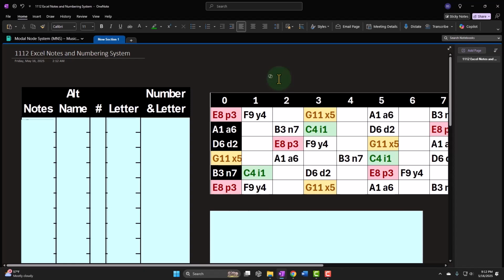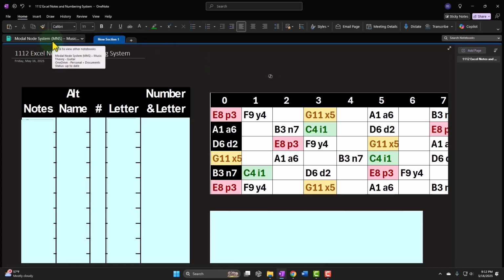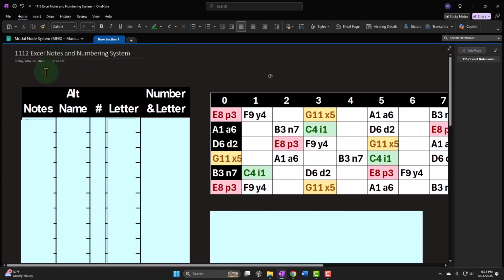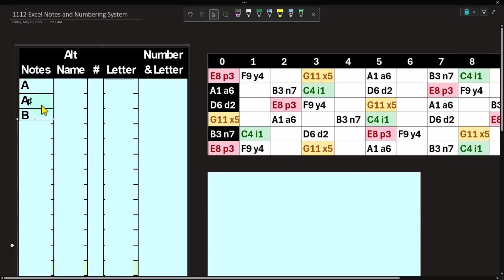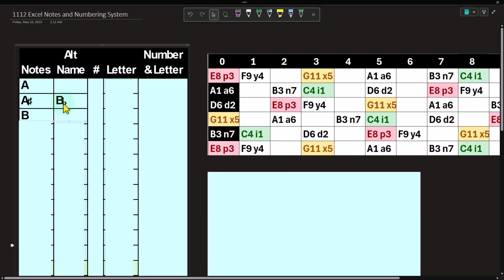Music Grid Logic in Excel Notes & Codes ON Music Theory Guitar